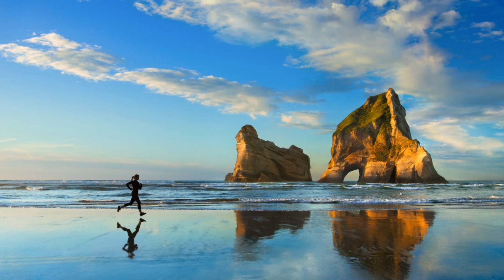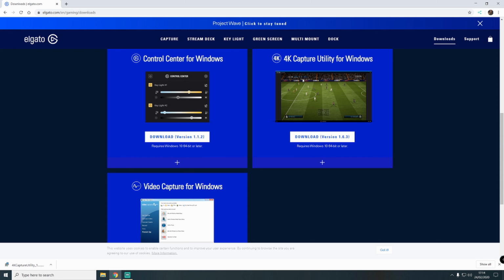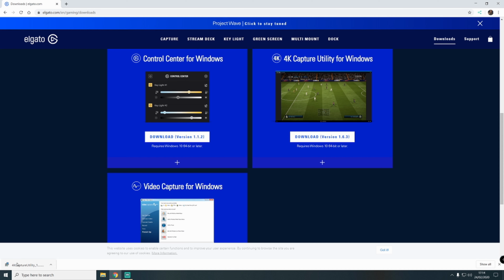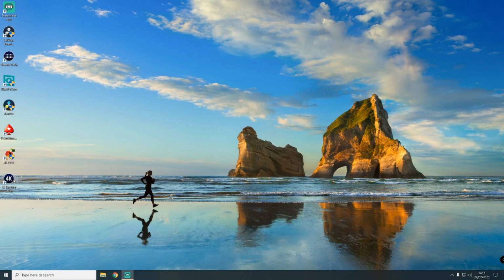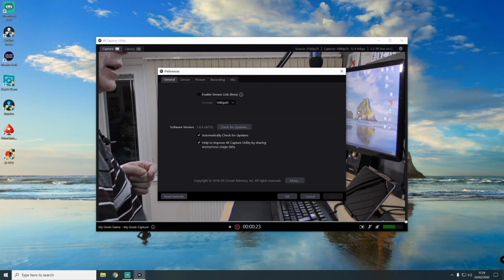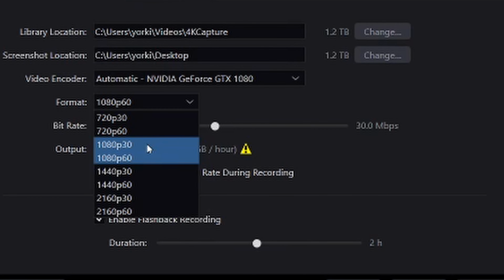Elgato 4k cam link setup/tutorial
Amazon Account
it's free!
make sure you click on the bell to get notified
Please check out the links